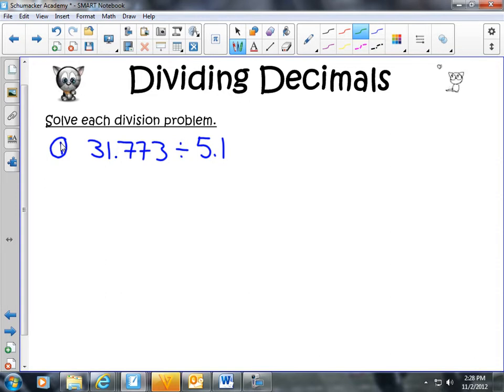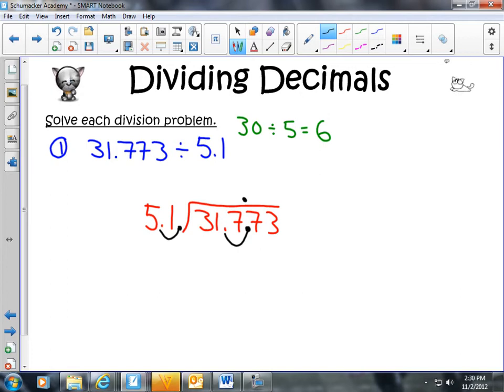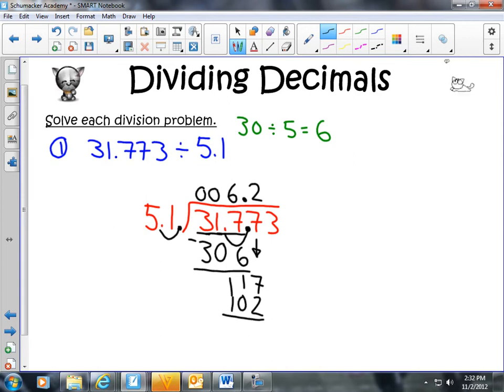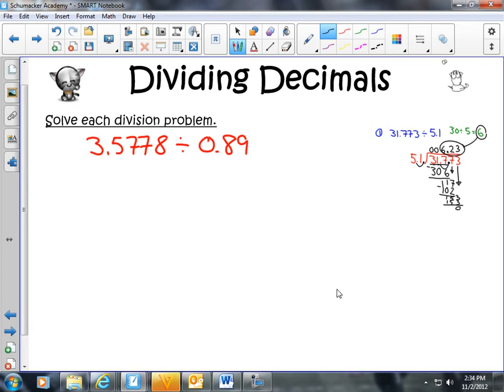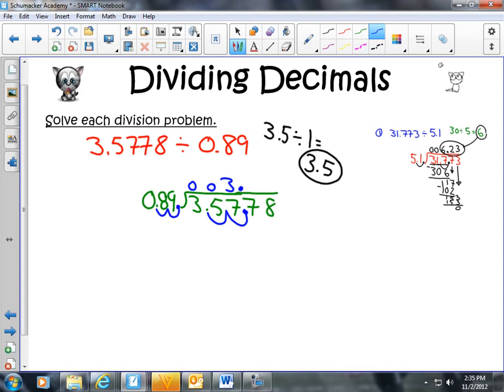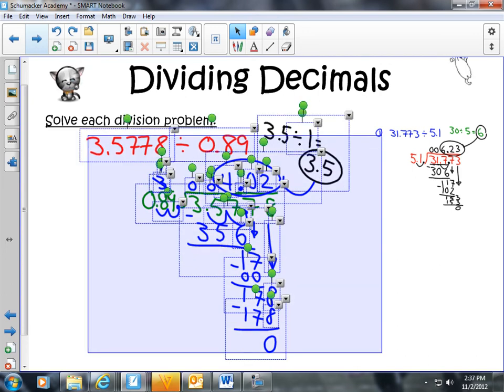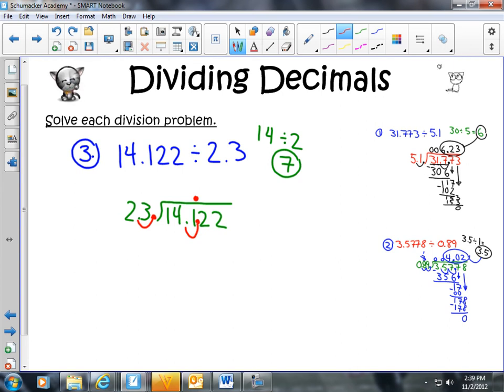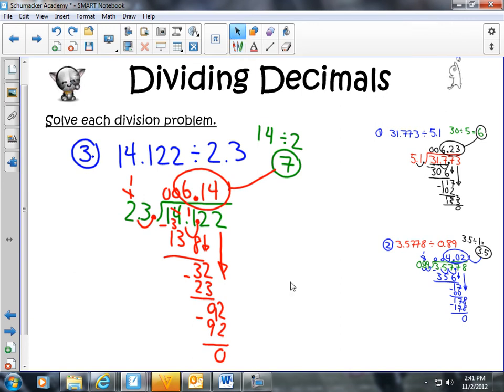Dividing Decimals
Learn how to divide decimals with confidence!